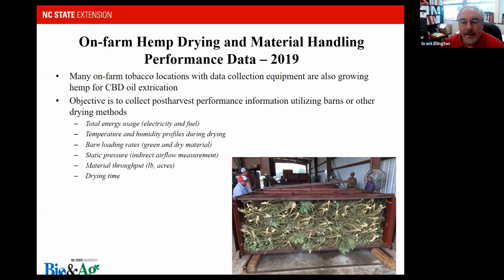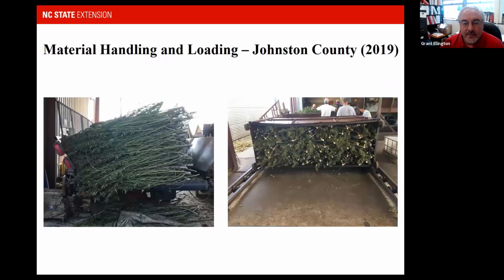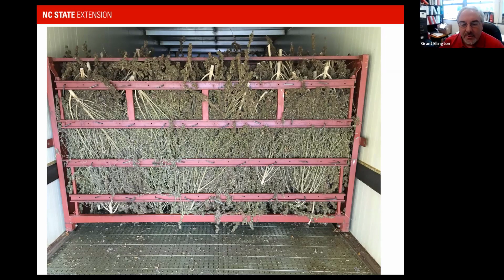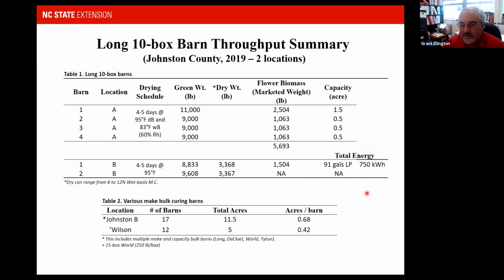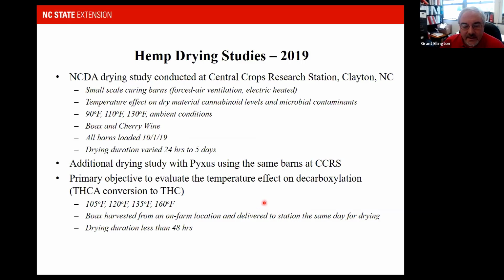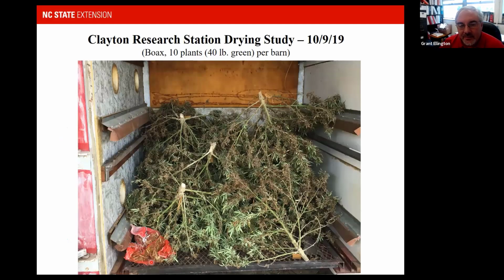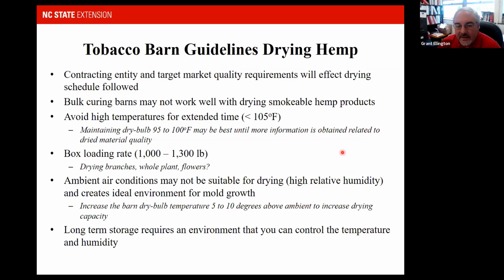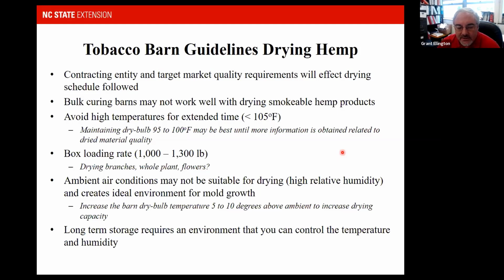Hemp Drying Systems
Hemp Drying System Update for Virtual Field Day 9-10-20.